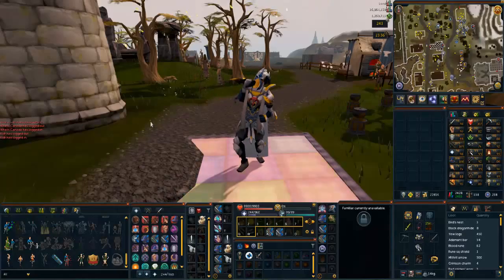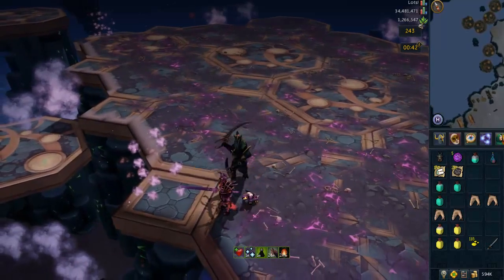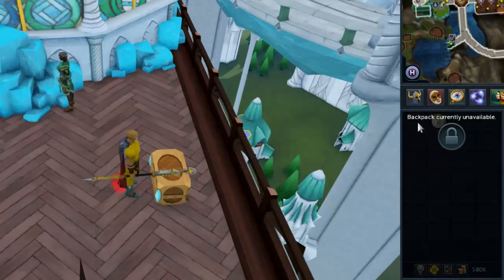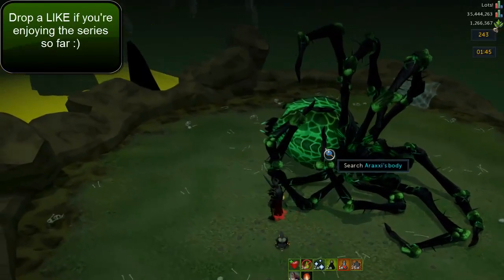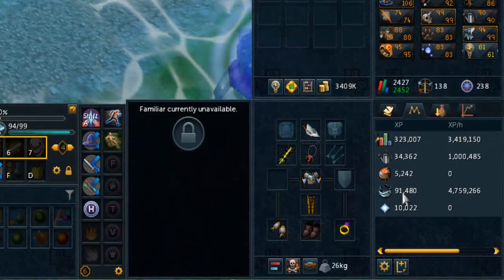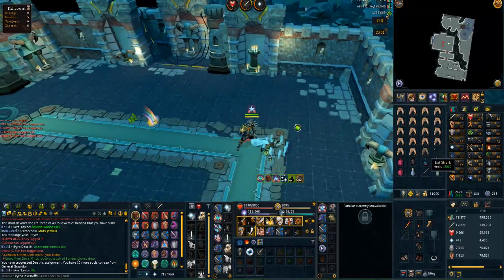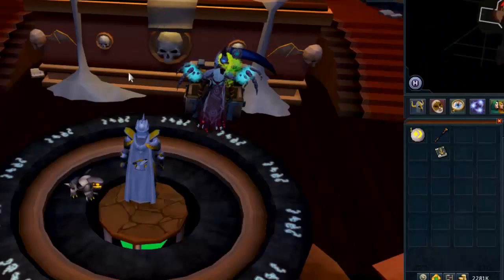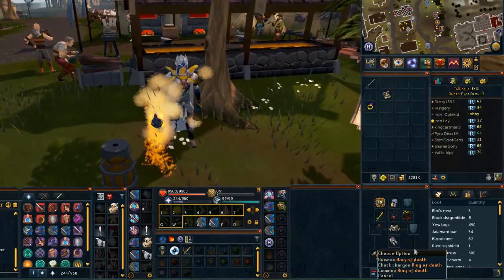RS3 IRONMAN - Ascending to T90s Ep. 14 - Hydrix Grind!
We grind some reaper tasks, loot some more clue caskets and continue to slay the Spooder. Could this be the week rax coughs up a hilt? ;D

‣ Friends Chat: Pyro Dexx IM

Welcome to my new series, where i'll be trying to get T90 weapons for all combat styles! Ascension Crossbows, Dual Drygores, and a Noxious Staff! This will be done on the Official RS3 Ironman Mode!  It might not be as big as A Friend but I hope you like it ;)